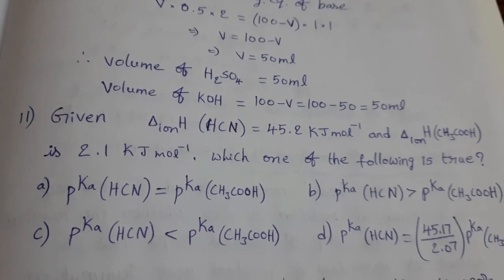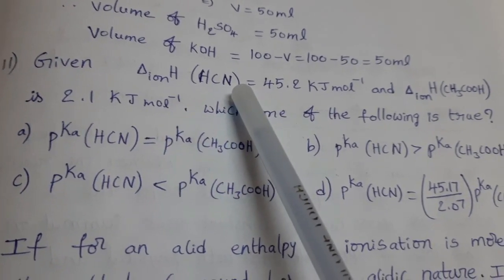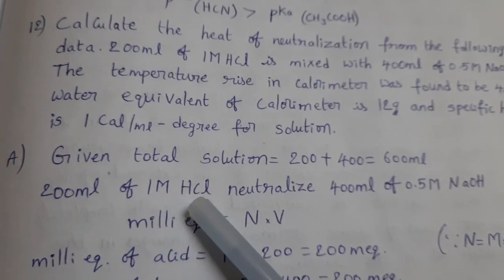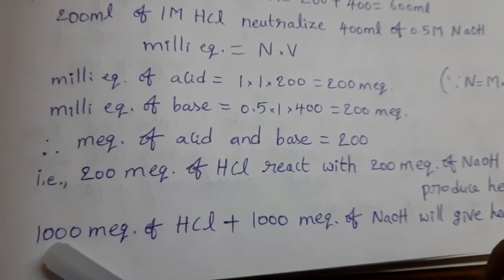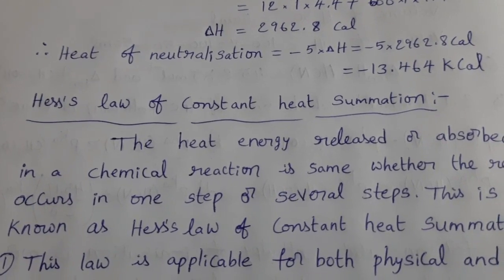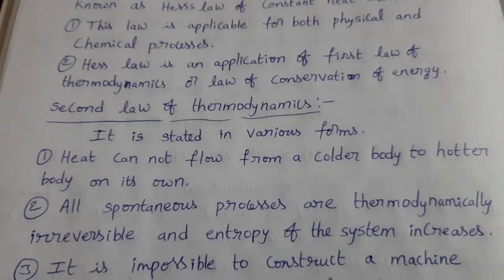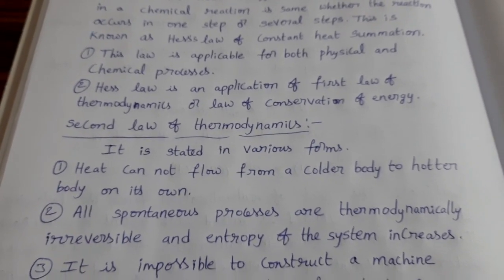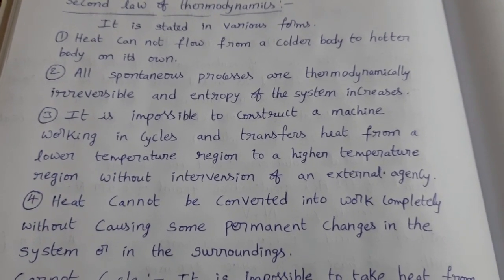Thermodynamics part - 25(IIT - Mains topic)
Numericals related to Enthalpy of neutralization with explanations , Hess's law of constant heat summation, second law of thermodynamics.